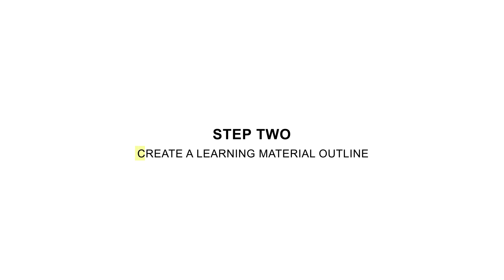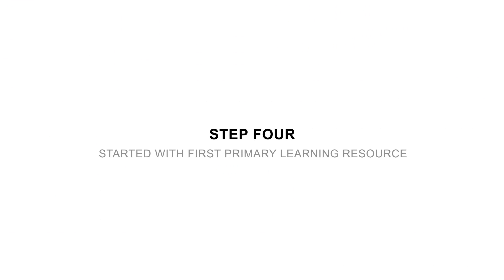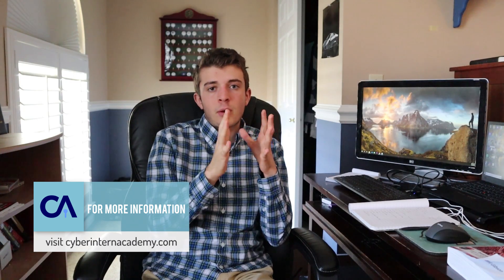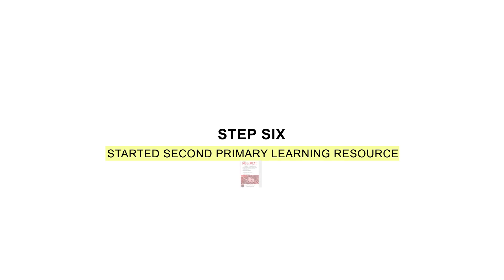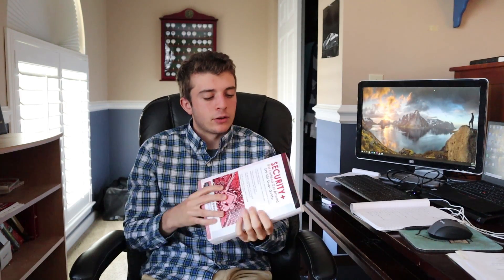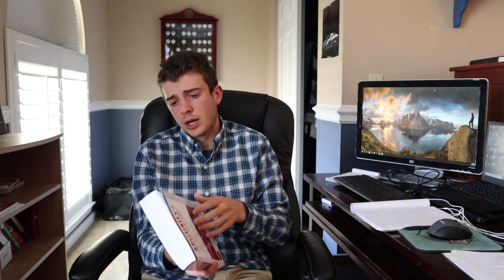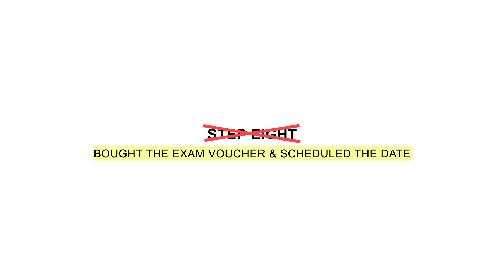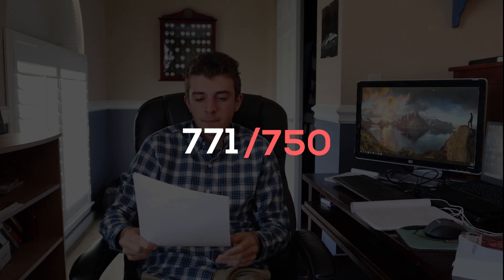How I Passed the CompTIA Security+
The CompTIA Security+ offers a great learning opportunity, but do you know how to study effectively for the certification?  Today I outline the 8 strategies I used to get the CompTIA SY0-501 Security+.  Detailed below are the following strategies...

What is the Security+?:  The CompTIA Security+ is an entry-level "cybersecurity" (I put those in quotes as the certification directs its attention on the I.T. security side of the industry) certification.  The CompTIA Security+ includes 90 questions, a few "performance"-based questions (think of these as simulations), and a maximum of 90 minutes is allowed.  The Security+ certification is often regarded as one of the first ways to get "your feet wet into the security industry."

The 8 Strategies I Used Were:
1)  Plan the exam 90 days out - giving yourself a three-month time span to study
2)  Create an outline of what resources you will use and how often you will study
3)  Find suitable learning and studying material, dividing into primary and secondary
4)  Start with Primary Resource #1
5)  Implement your Secondary Resource (audio is best for your commutes)
6)  Study with Secondary Resources
7)  Utilize online practice exams, questions, and performance-based questions
8)  Take the exam

A few sidenotes outlined at the end of the video:
1)  It's about the consistency in your learning process.  Through focused, consistent learning/studying you will find the best results.
2)  Use the process as a learning experience
3)  It's OK to fail the exam